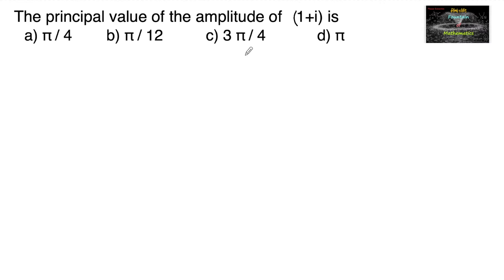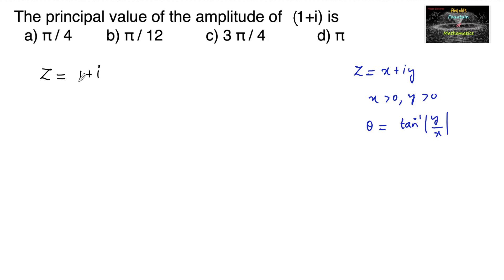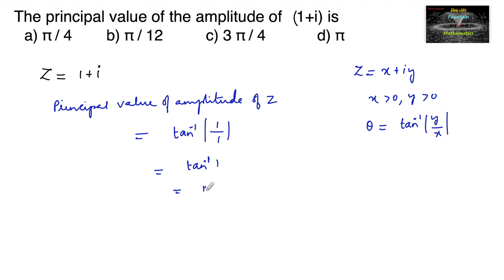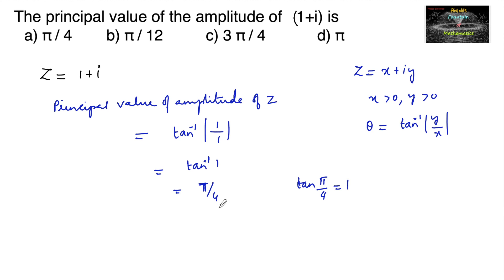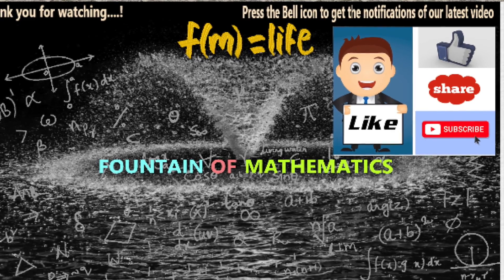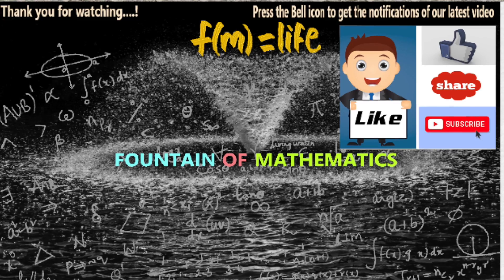The principal value of the amplitude of (1+i) is|Complex Numbers|11|NCERT|TERM 1|RD Sharma|CBSE|MCQ